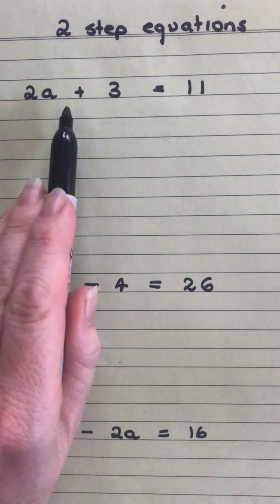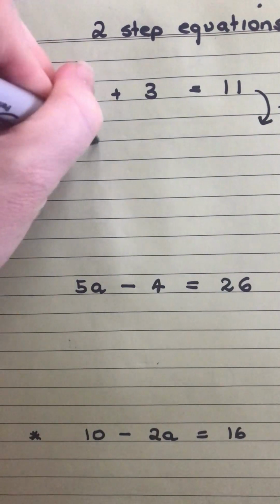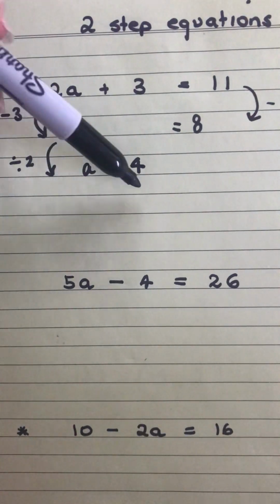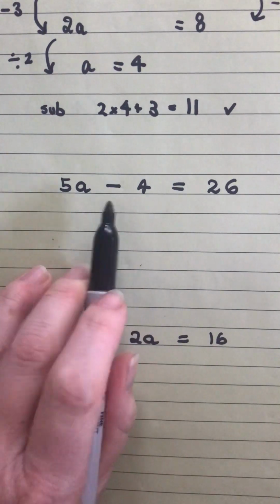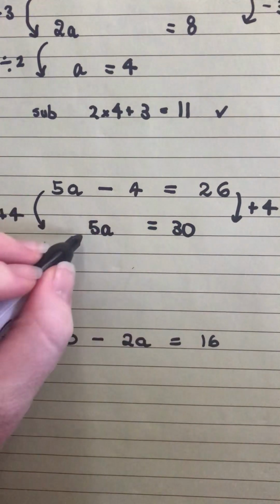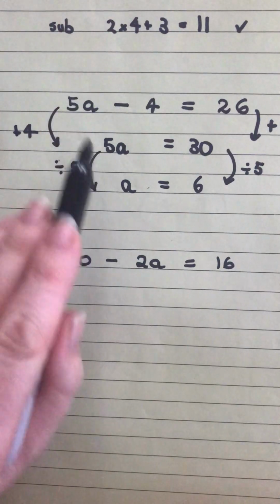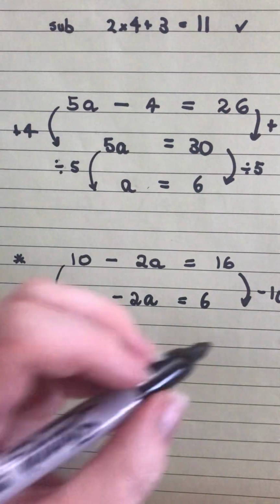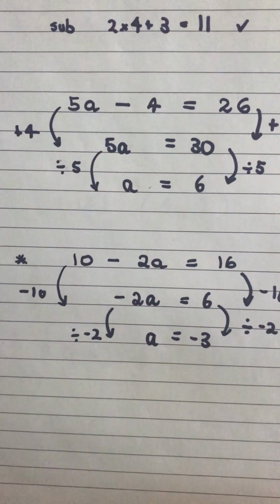How to solve 2 step equations